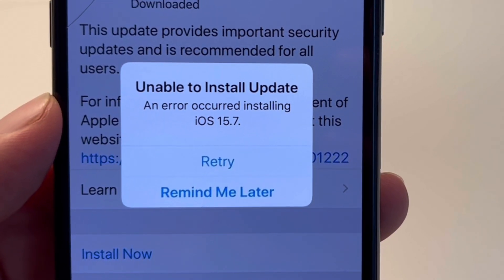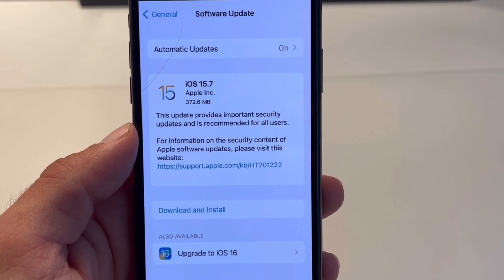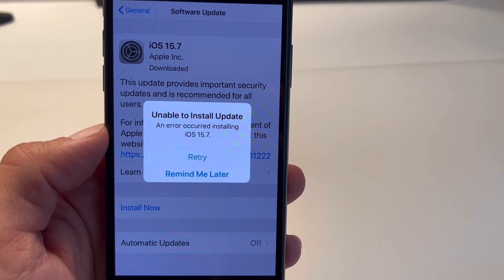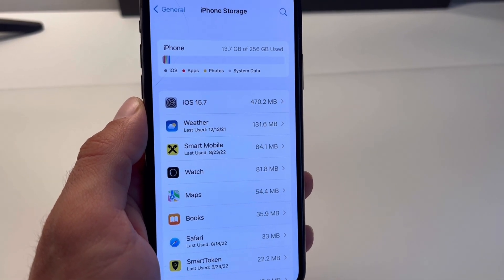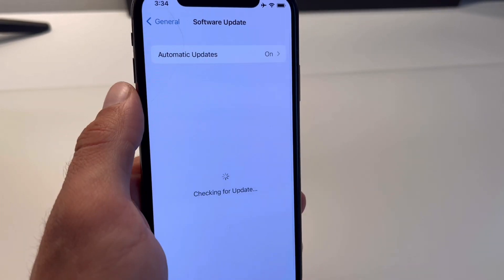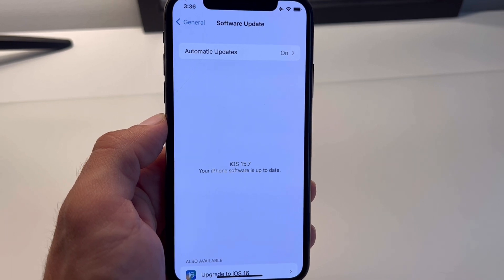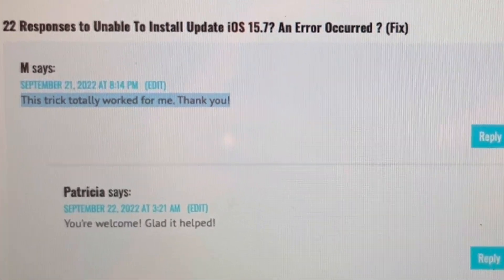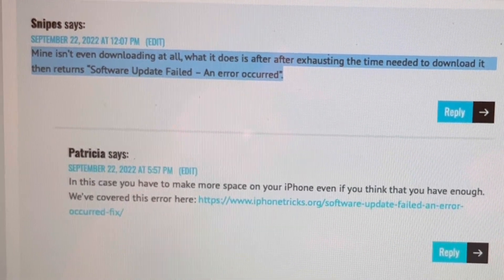Unable To Install Update iOS 15.7? An Error Occurred? Fixed!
Getting Unable to Install Update iOS 15.7 when trying to upgrade iPhone to the latest iOS 15 version?

You're informed that 'An error occurred installing iOS 15.7' and are prompted to Retry or get reminder about the update later?

No matter how much you tap Retry, the same Unable to Install Update error pops up?

You should be able to fix it by deleting the iOS 15.7 update file and restarting the whole process until it finally works!

Chapters:
0:00 | Unable To Install Update iOS 15.7 Error
0:28 | How To Fix Unable To Install Update
0:48 | iOS 15.7 Installation Successful
1:08 | Unable To Install Update Fix Confirmed
1:18 | Software Update Failed Error

Resources:
Source Article: